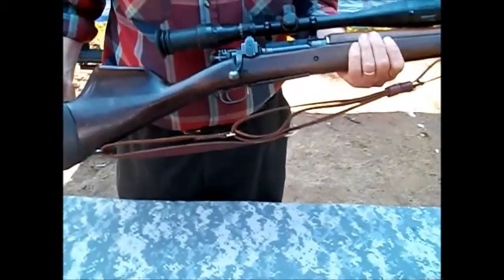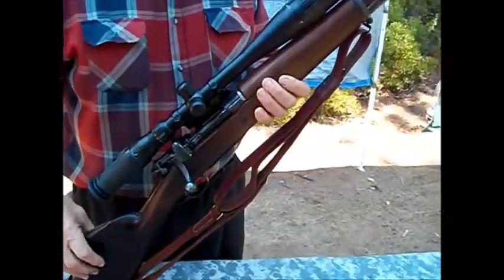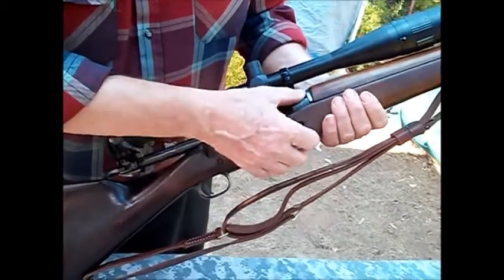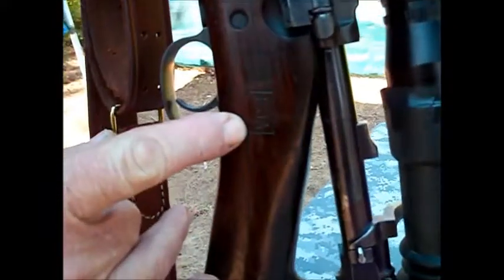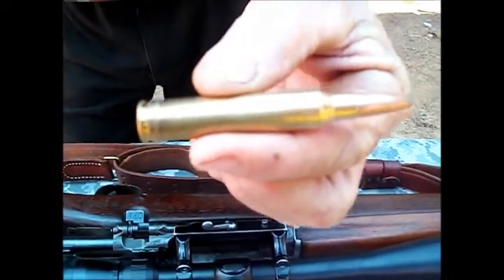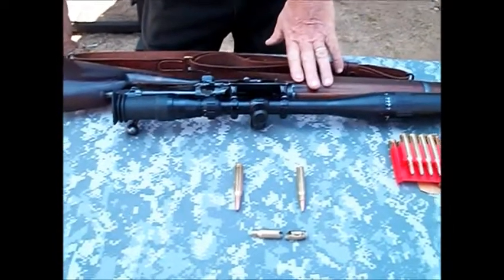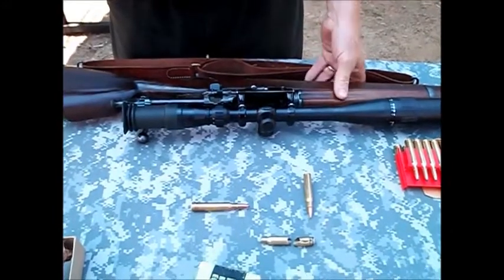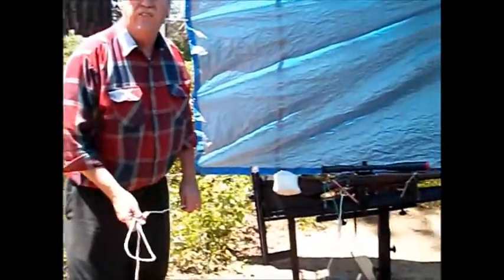Remington 1903A3 Rechambered .308 Norma Mag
This Old War dog has been rechambered from a .30-06 to a .308 Norma. Unfortunately figuring that out was a bit of a nightmare. well for my cameraman/grandson.